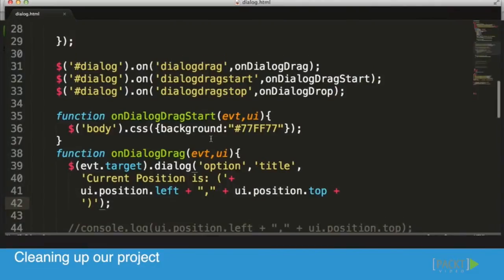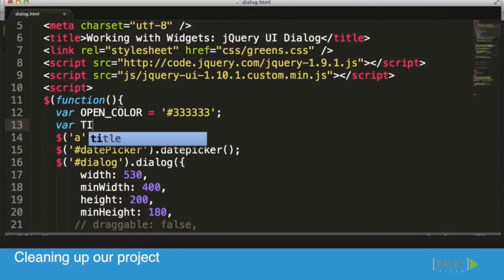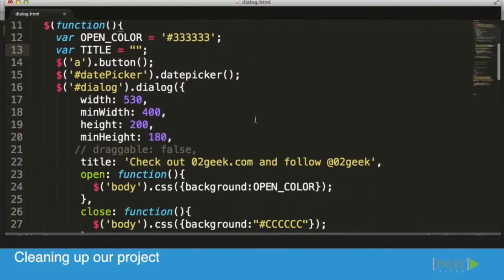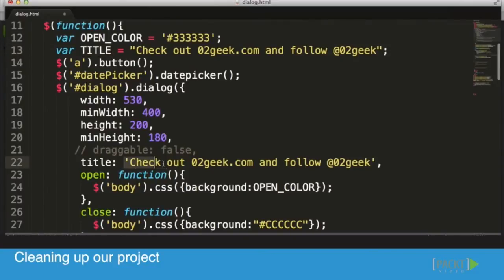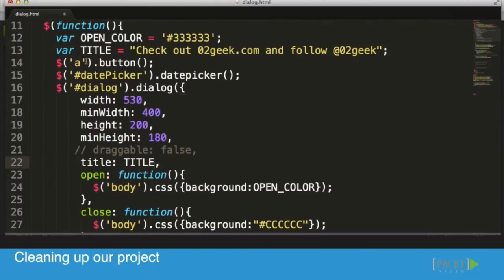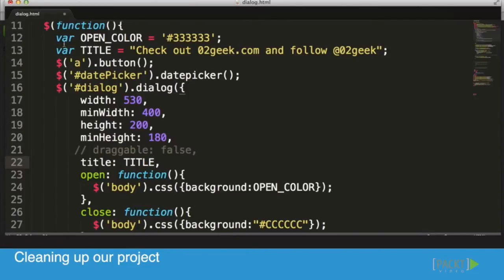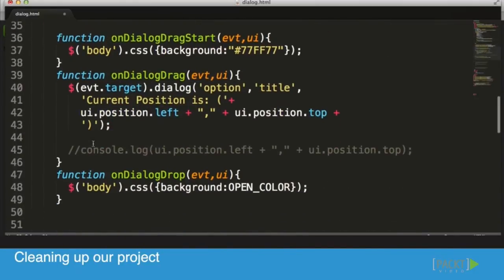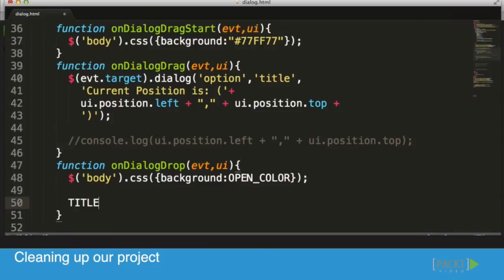007 Cleaning up Our Project